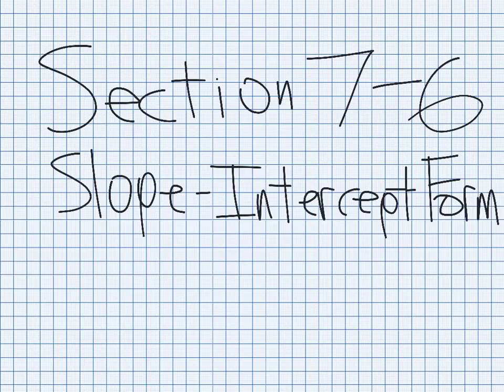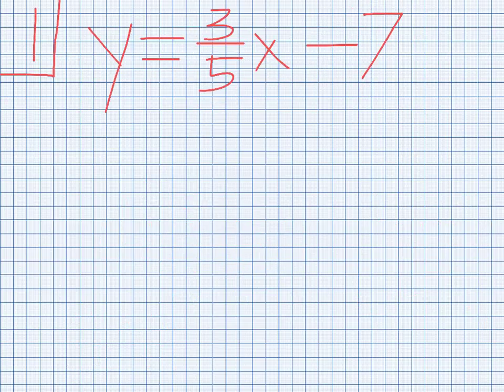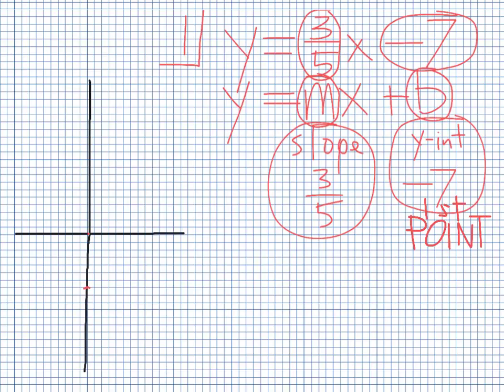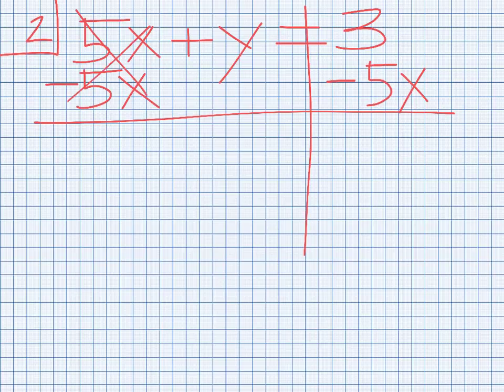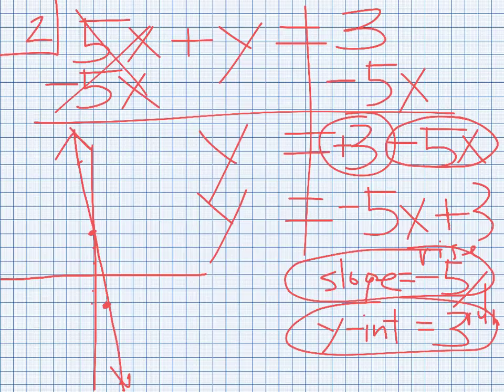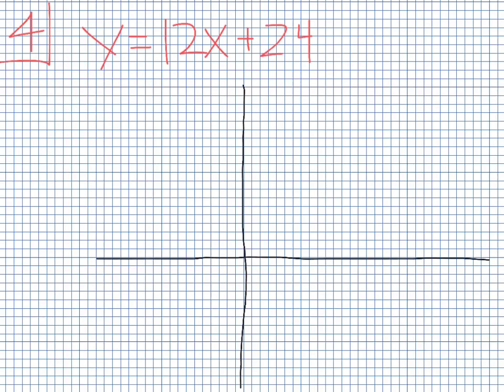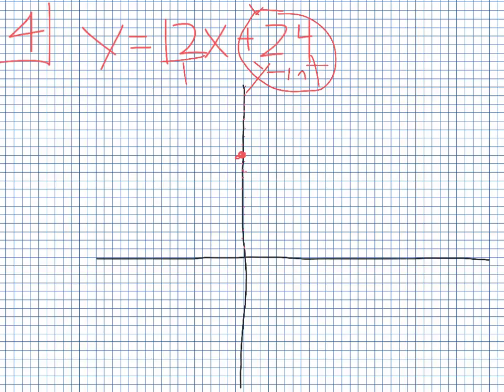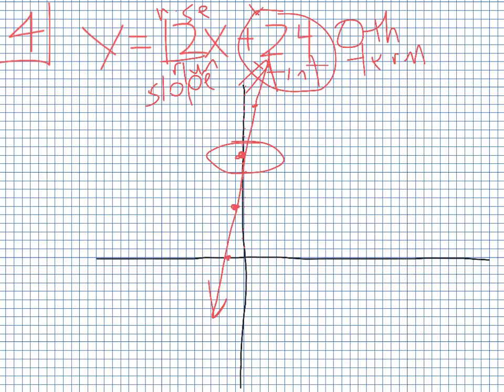Dean Monster Math Section 7-6